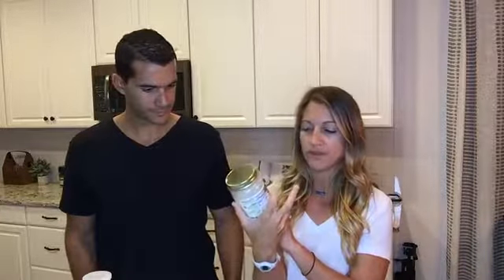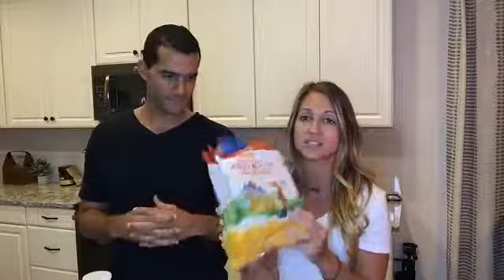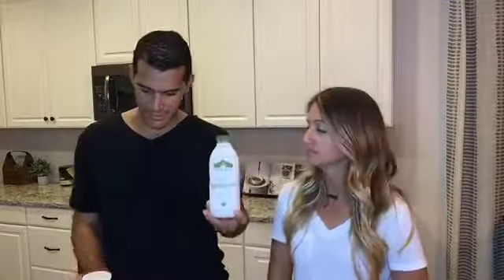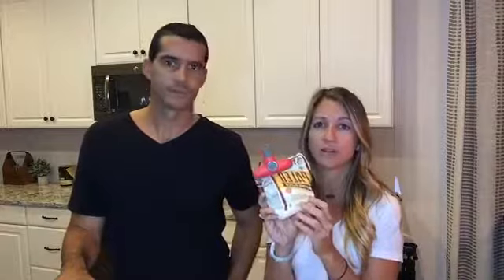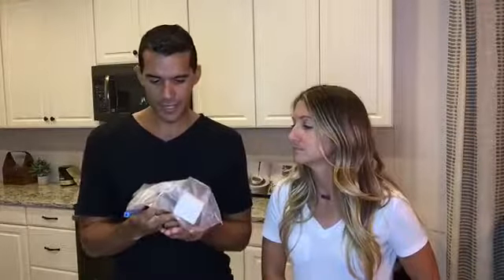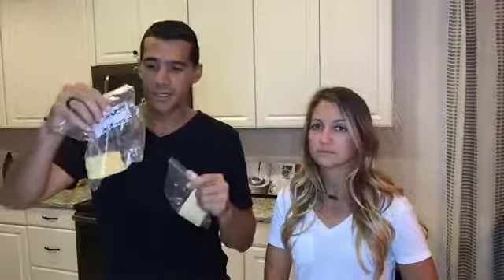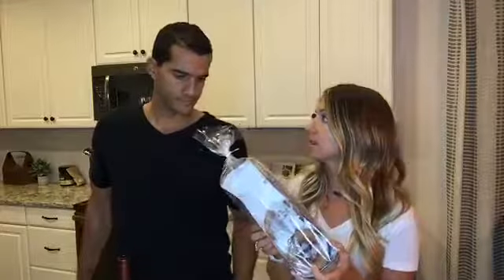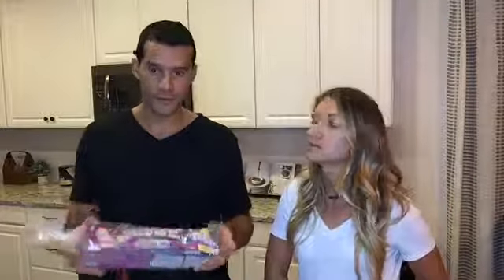10 Lateral Shifts To Improve Your Family Nutrition | Ignite Chiropractic & Wellness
10 easy shifts in your family's diet that you can make to improve your health. and as always a DrSerrano bonus at the end (this bonus is for the parents)